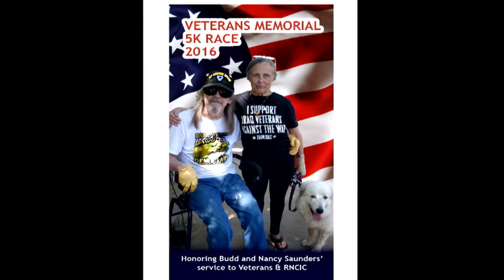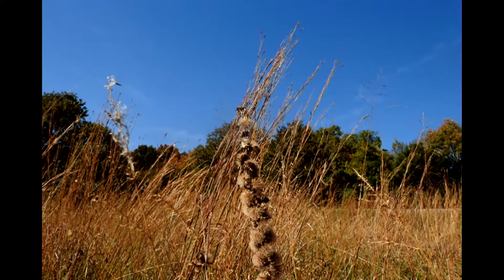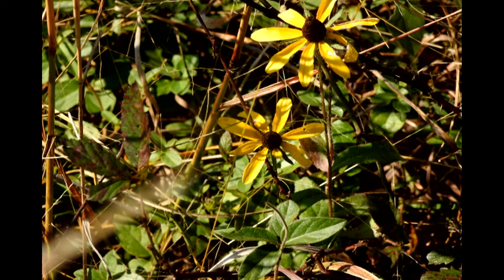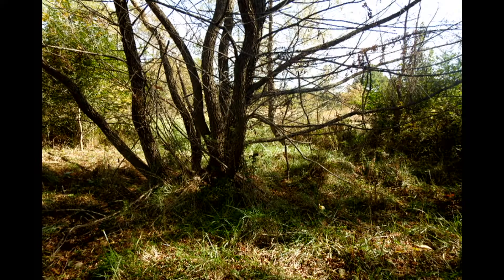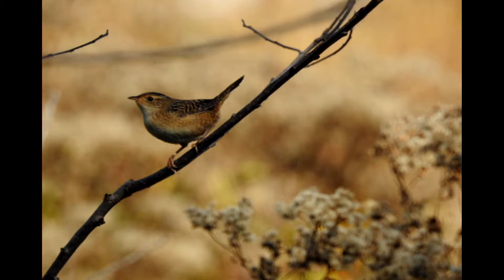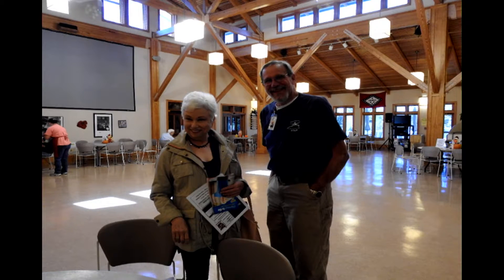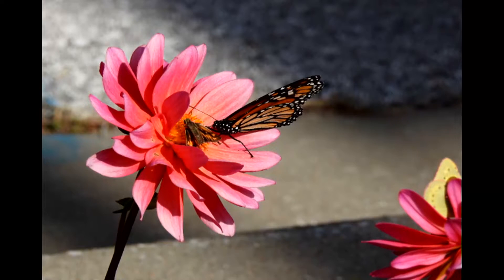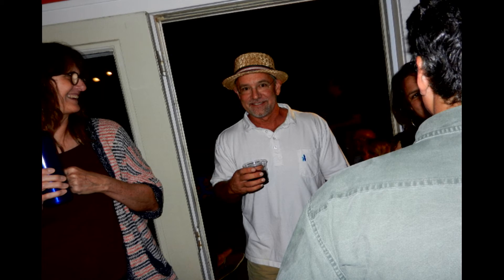Aubrey James Shepherd photos 10 31 2016 Emily Kaitze & Ann